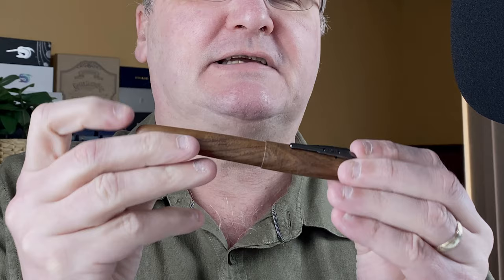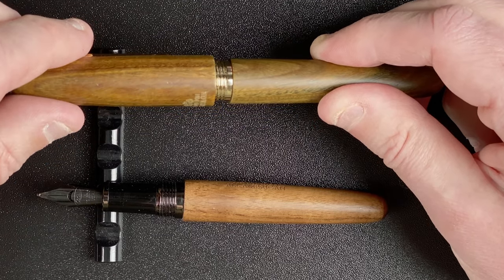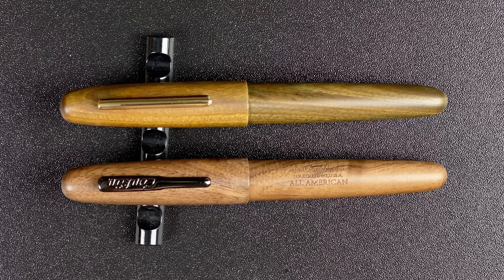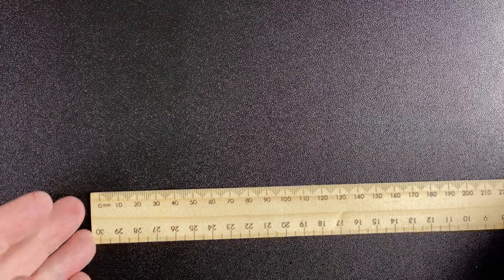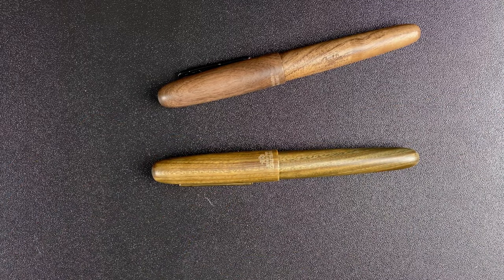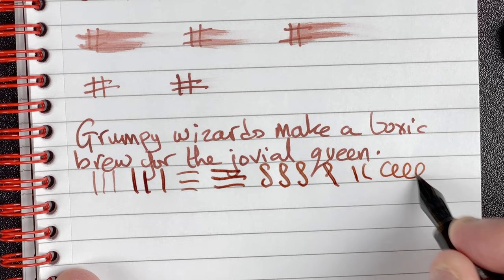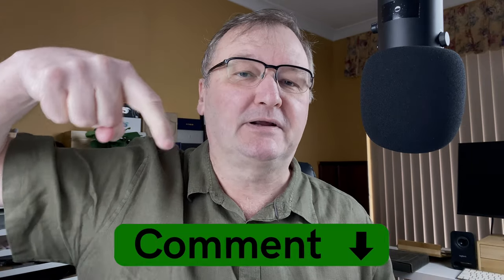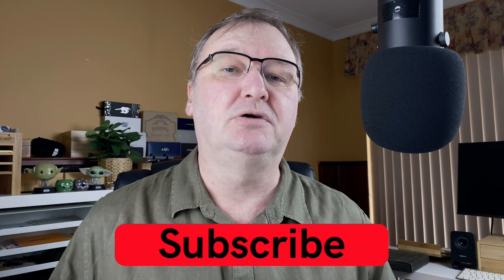Conklin All American Golden Walnut vs Jinhao 9056 - Fountain Pen Showdown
In this video I am comparing the Conklin All American Golden Walnut with gunmetal trim and the Jinhao 9056 in Green Sandalwood.

I then ink the Conklin with J Herbin Terre De Feu and the Jinhao with Pilot Iroshizuku Shin Ryoku.

Join me to see which pen comes out on top.